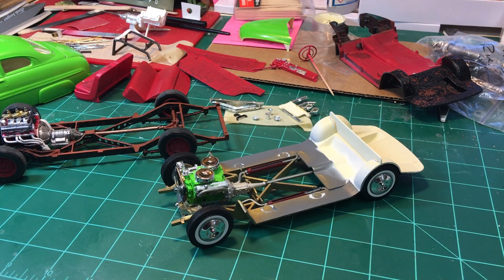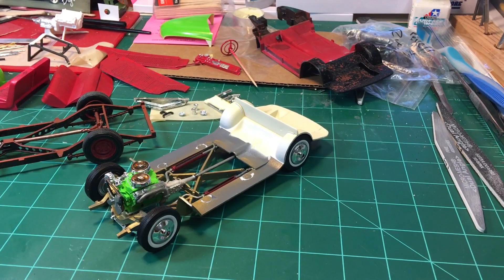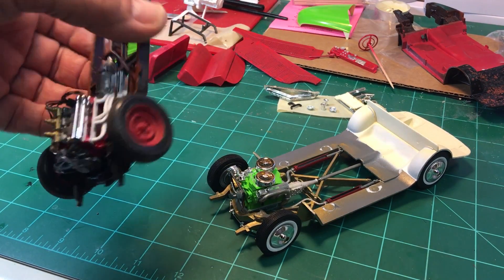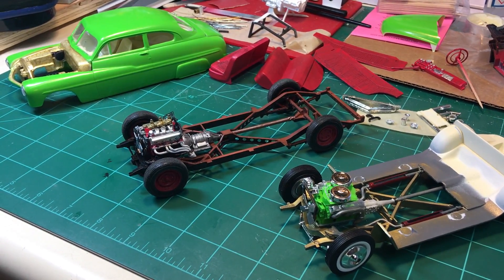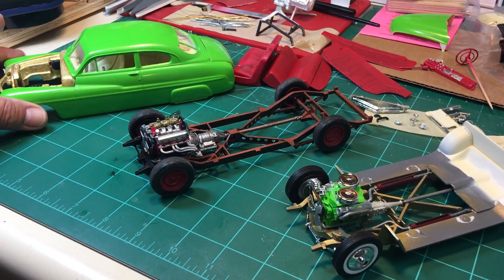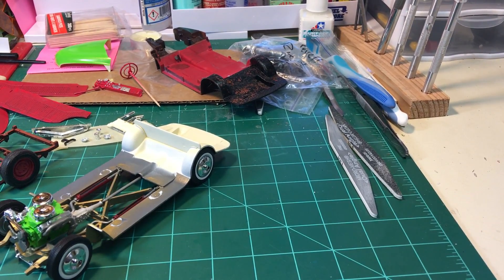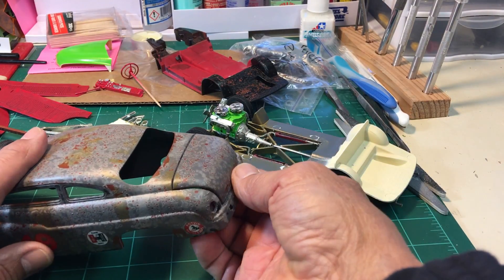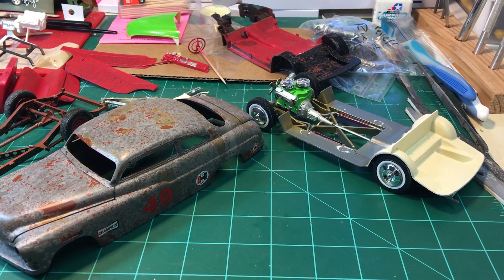49 Mercury update #3